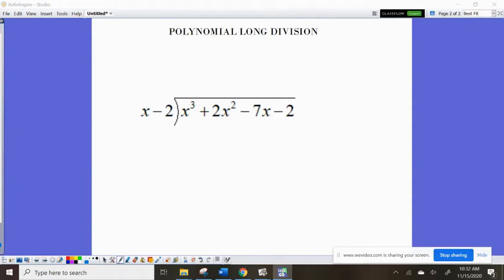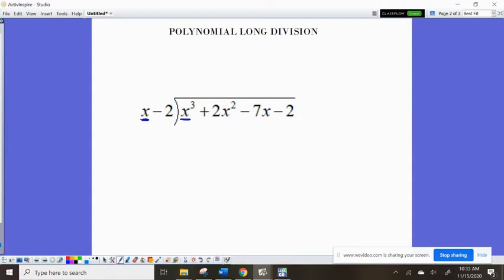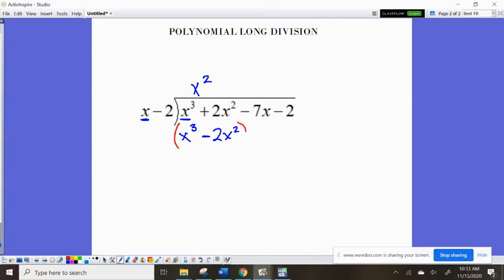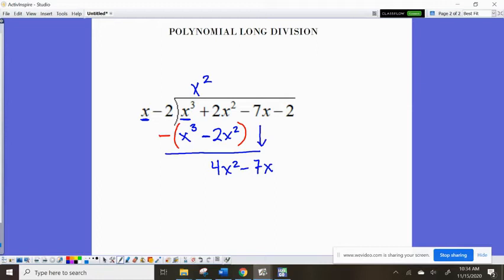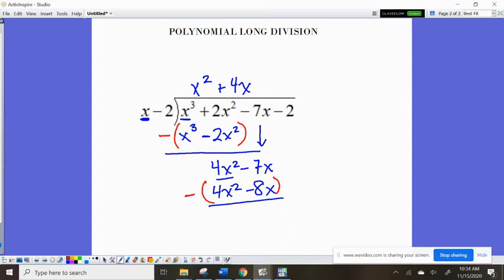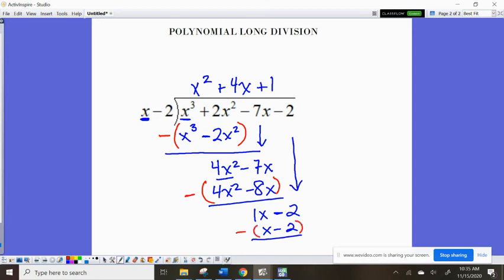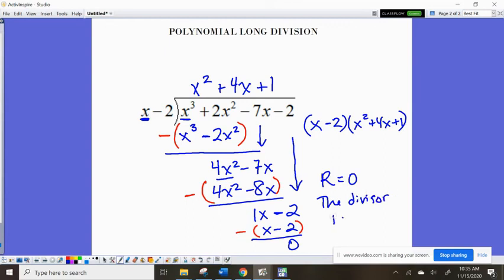Long Division Example #1